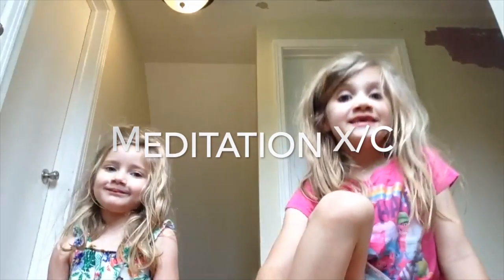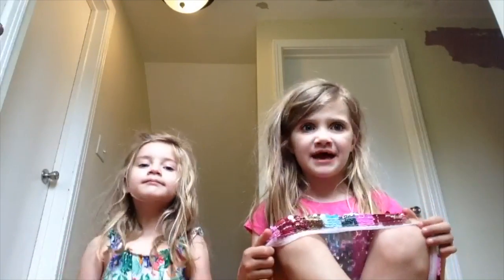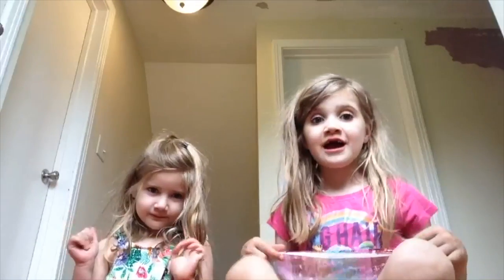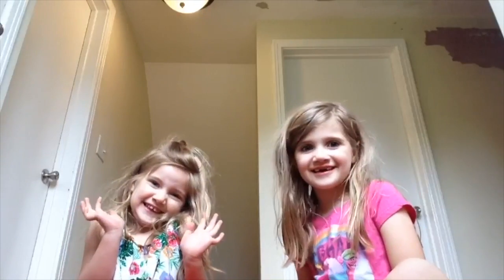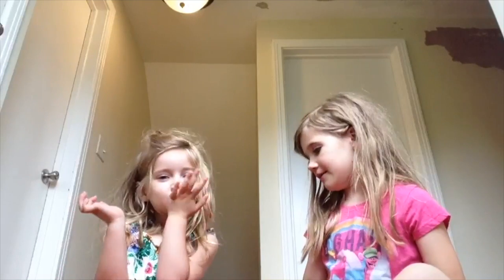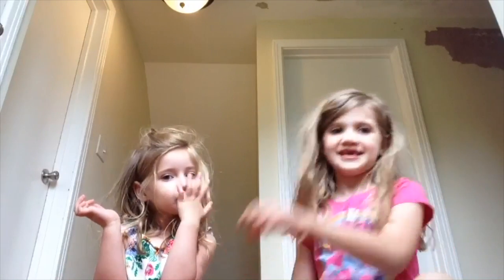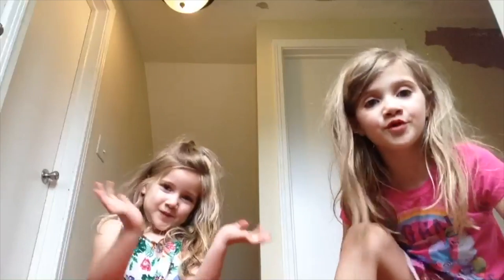Meditation X/C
How to Meditate